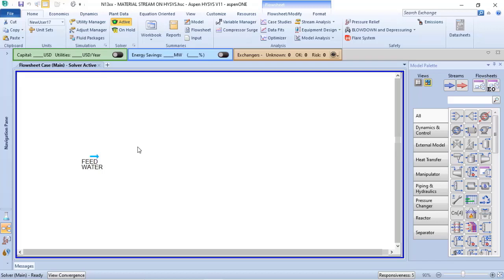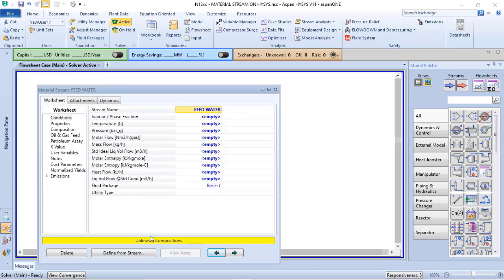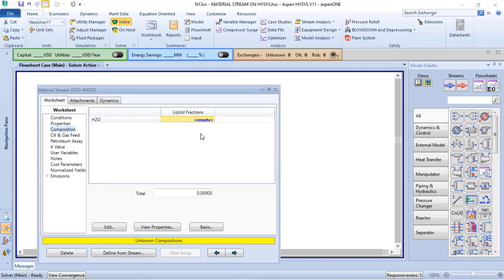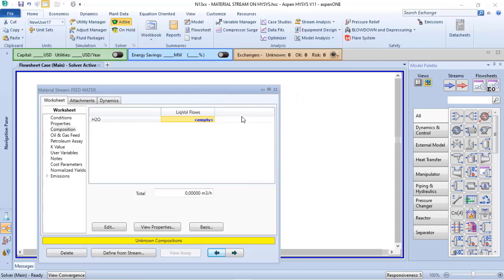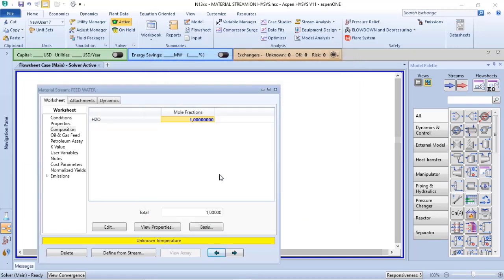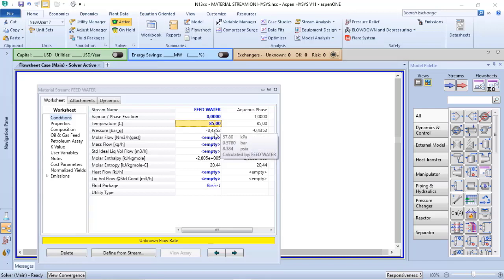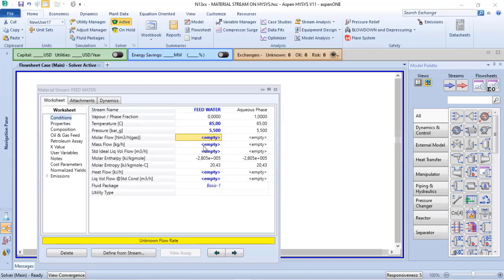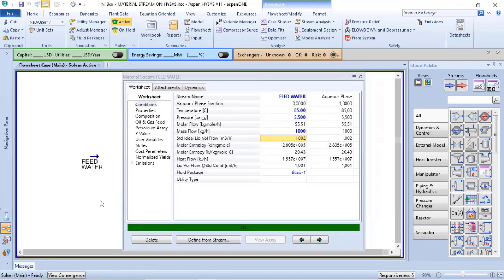HOW TO ADD AND SET MATERIAL STREAM ON ASPEN HYSYS FOR BEGINNERS AND CHEMICAL PROCESS ENGINEERS